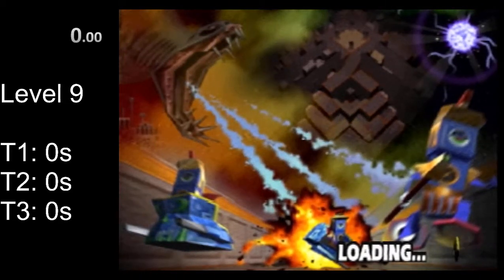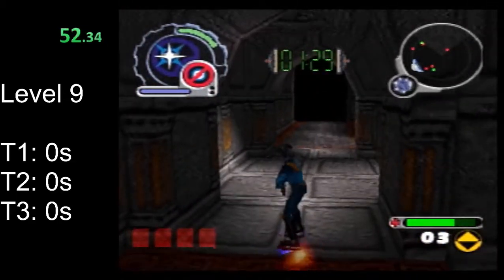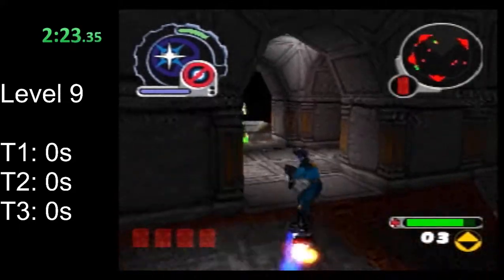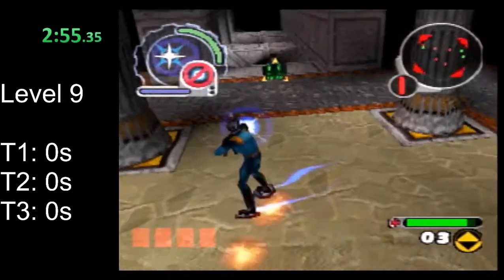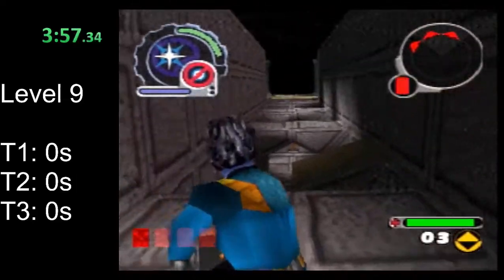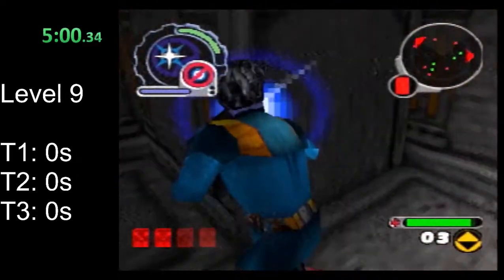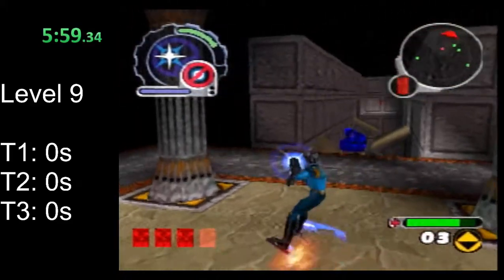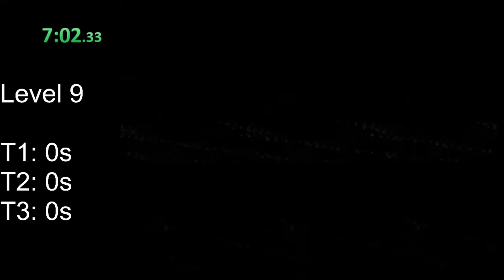ReBoot Speedrunning Tutorial - Level 9